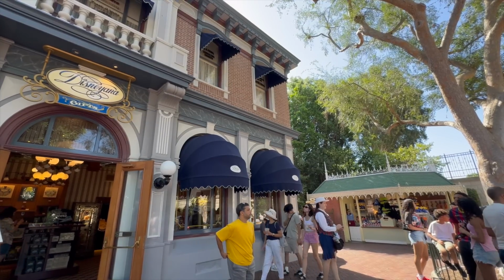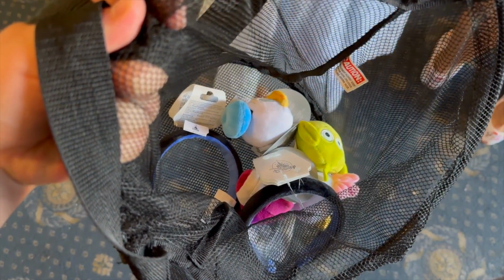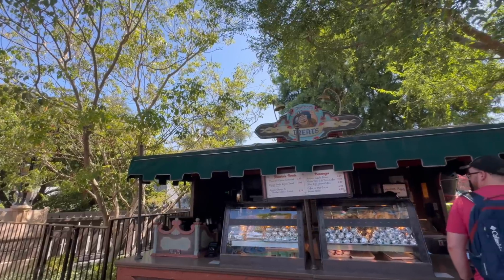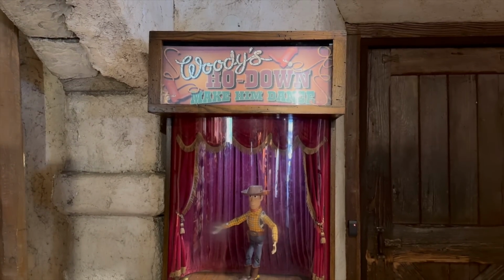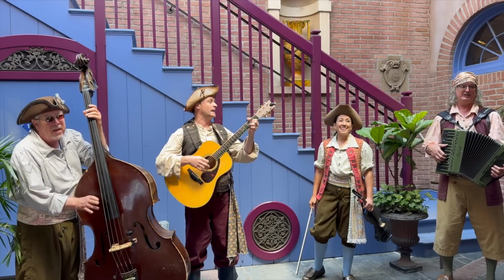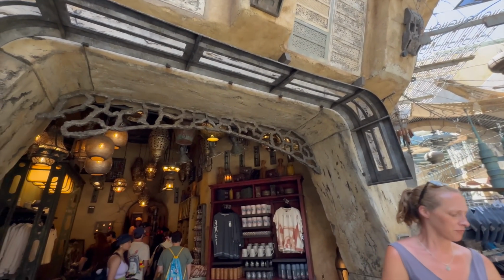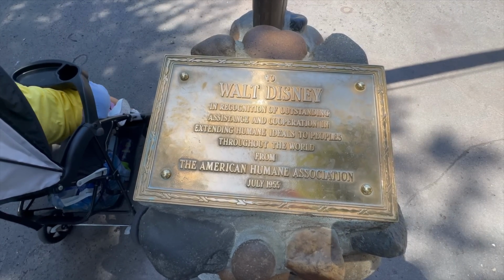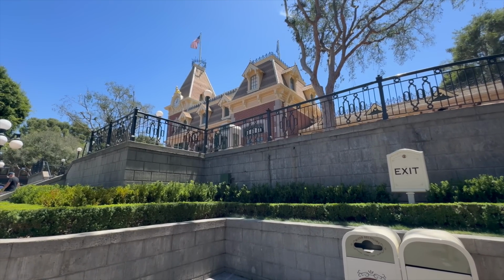😱 Trying A NEW Disneyland FOOD HACK! | Halloween Time Updates, D23 Attractions, New Merch + MORE!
We’re back at the Disneyland Resort to visit Disneyland to see what new Halloween Time decorations and merchandise have arrived this week to the Resort! In this Disneyland Vlog we start off on Main Street U.S.A. to show a few new Halloween Time at Disneyland decorations that have been popped up since the last time we were here and we check out the new DIY Disneyland Headbands creation station at The Mad Hatter store! We then make our way onto the Main Street U.S.A. Bus for the very first time and take it all of the way to the Disneyland Castle as we set off to explore the rest of Disneyland to find more updates! We also got a chance to try a new Disneyland Food Hack and see if what one of our followers suggestions was worth it! We also talk about the new Walt Disney: A Magical Life show that will be coming to Disneyland next year (2025). This new show was something that was announced at the D23 Expo here in Anaheim last week! Not only do we talk about tons of Disneyland updates and find more Halloween Time things around the Park, but this Disneyland Vlog took us to some other fun places as well! We hope you enjoy this video!

Chapters:
0:00 - Intro
0:35 - Disneyana Magic Key Trading Cards | New Disneyland Resort Updates
0:54 - New Disneyana Merchandise
1:58 - (Incoming) Walt Disney: A Magical Life | New D23 Attractions At The Disneyland Resort
2:38 - New Halloween Time at Disneyland Decorations
2:53 - DIY Disneyland Headbands | New Disneyland Merchandise
4:43 - Riding The Main Street U.S.A. Bus
5:48 - Disneyland Castle & Band!
6:30 - New Disneyland Food Hack! | New Food at Disneyland | Frontierland
6:39 - Disneyland Ducks
6:52 - A Frontierland Fun Fact!
7:08 - The Halloween Tree In Frontierland
7:29 - New Disneyland Food Hack! | New Food at Disneyland | Frontierland
9:06 - Finding New Disneyland Halloween Time Merchandise
11:17 - Walk & Talk + Disneyland Crowds!
11:44 - How To Get A Disneyland Haunted Mansion Virtual Queue Pass
12:01 - Walk & Talk
13:27 - Hidden Mickey at Disneyland?
13:39 - D23 Star Wars Merchandise at Disneyland
13:54 - Heading Into Batuu | Star Wars Galaxys Edge
14:05 - Shopping at the Droid Depot In Batuu | Star Wars Galaxys Edge
15:06 - Having Fun!
15:22 - More Batuu Shopping!
15:47 - Dok Ondar's Den of Antiquities Shopping
17:13 - New Hungry Bear Barbecue Jamboree Foodie Guide Thoughts
18:04 - Disneyland Hidden Facts
18:34 - Candy Palace
18:58 - More Halloween Time at Disneyland Decorations
19:17 - More Disneyland Halloween Time Merchandise Shopping
21:02 - More Decorations + Disneyland Railroad Closure…
21:18 - Outro